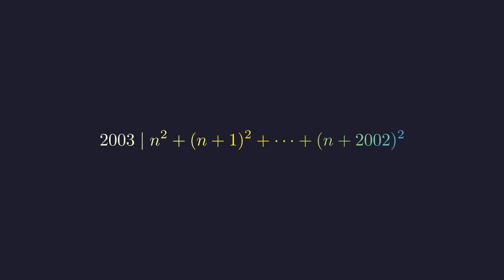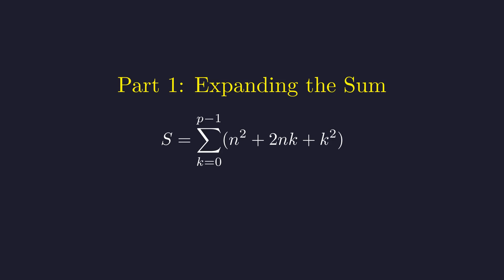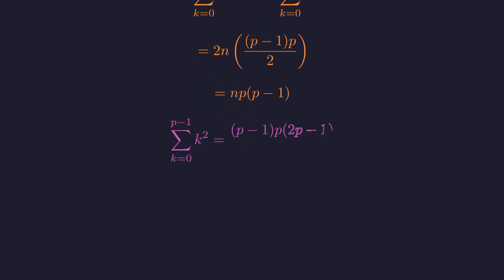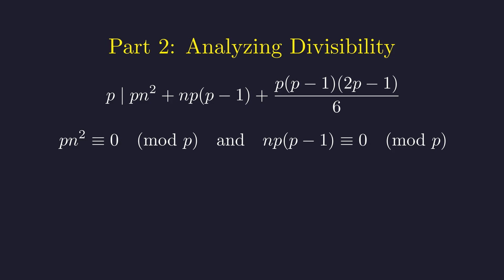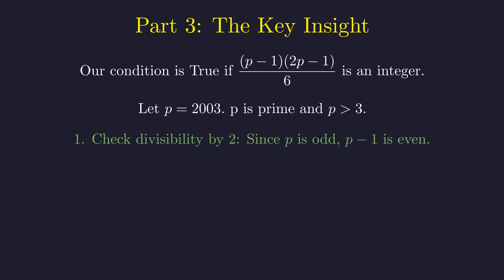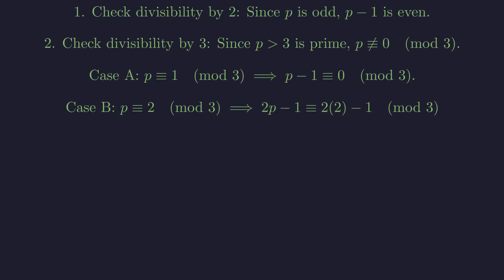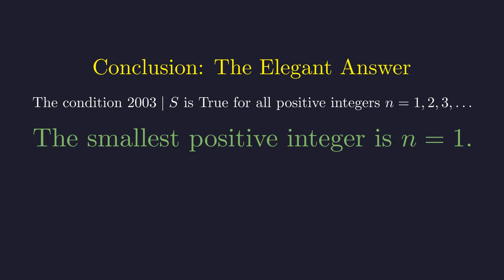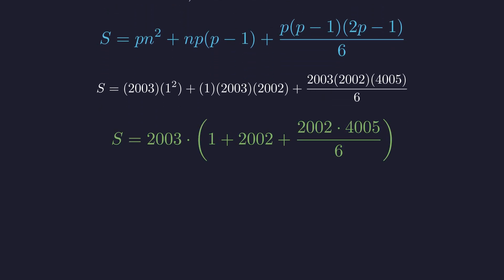Solving a Sum of 2003 Squares | Math Olympiad Problems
Find the smallest positive integer n such that 2003 divides the sum of 2003 consecutive squares:
n² + (n+1)² + ... + (n+2002)²
At first glance, this math Olympiad problem looks like it requires a massive, complex calculation to find a very specific value of n. But the solution is a beautiful and elegant journey through algebra and number theory, with a conclusion that is completely unexpected.
The key to unlocking this puzzle lies in a surprising property of prime numbers.
Join us as we:
✅ Systematically simplify this enormous sum using well-known summation formulas.
✅ Rephrase the divisibility condition using modular arithmetic.
✅ Prove a stunning fact about this sum that holds true for ANY prime number greater than 3.
✅ Arrive at a conclusion so simple it feels like a magic trick.
If you love problems that look difficult but have a clever and elegant solution, this video is for you!